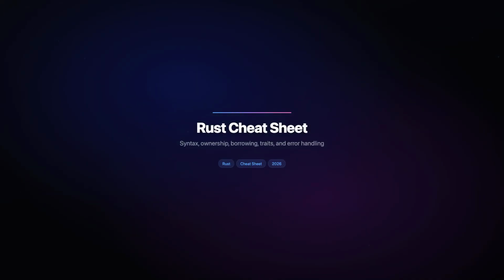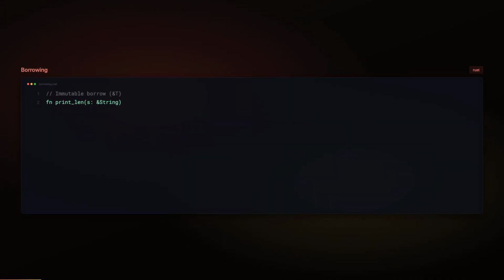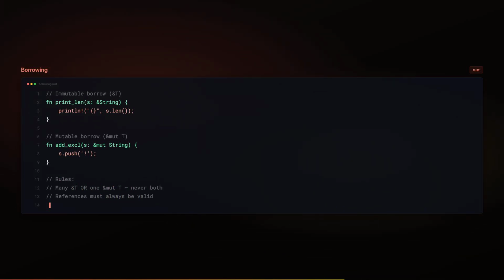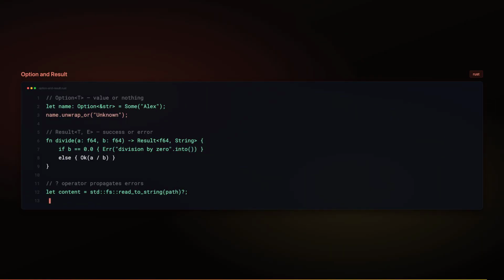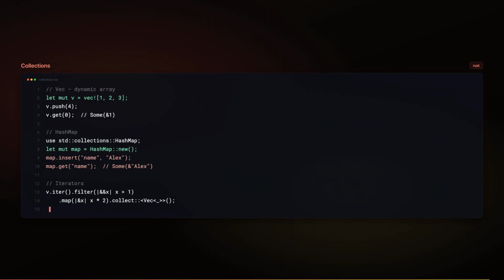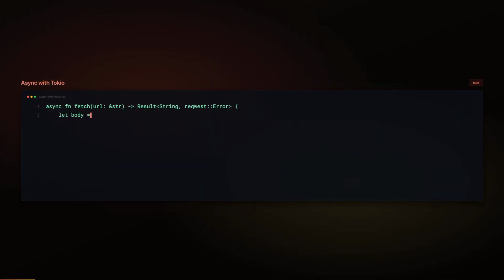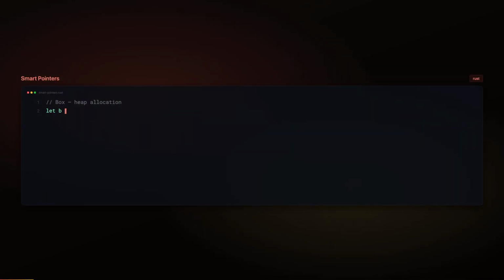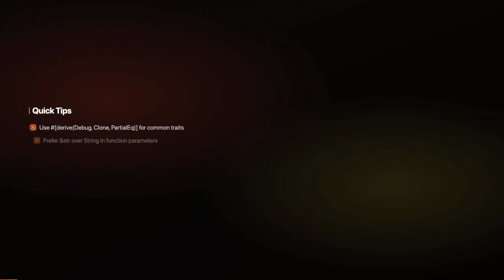Rust Cheat Sheet — The Complete 2026 Reference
The complete Rust reference — ownership, borrowing, lifetimes, iterators, traits, and error handling. Covers the concepts that make Rust hard, with working examples you can run.

Chapters:
0:00 Title
0:10 Variables
0:31 Ownership
0:52 Borrowing
1:14 Structs/Enums
1:33 Option/Result
1:53 Traits
2:13 Collections
2:33 Closures/Cargo
2:55 Lifetimes
3:15 Async
3:36 Pattern Matching
3:55 Smart Pointers
4:16 Common Mistakes
4:35 Quick Tips
4:55 Outro